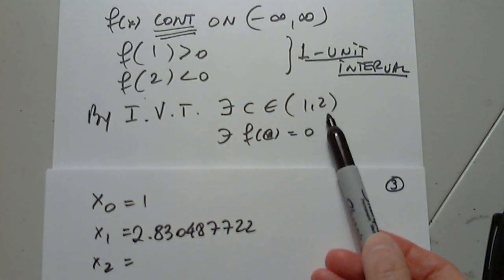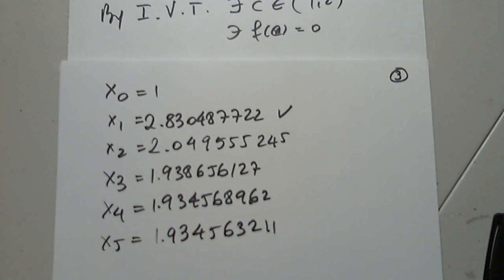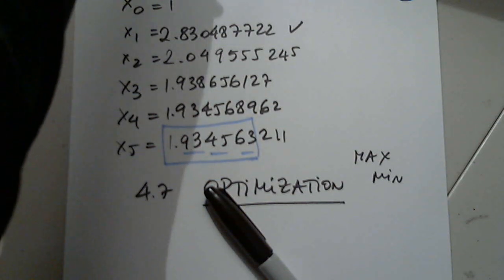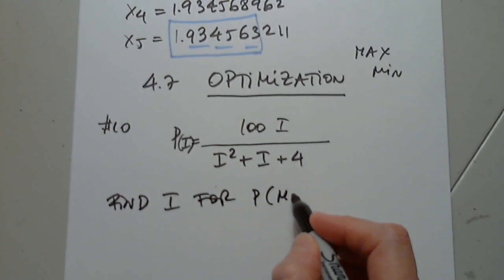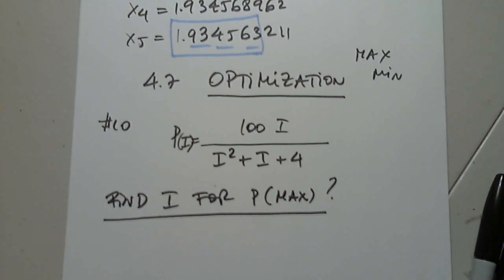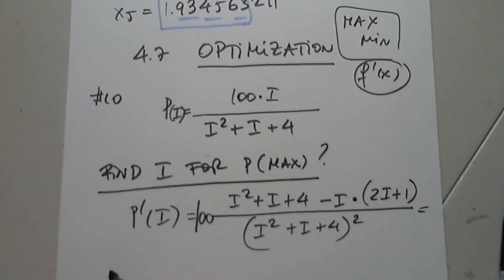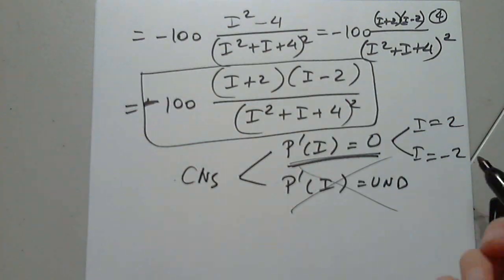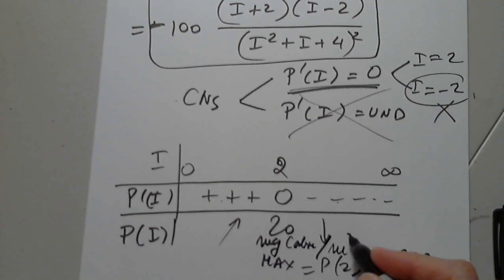MAT 191 4.7 PART 2 NOVEMBER 6